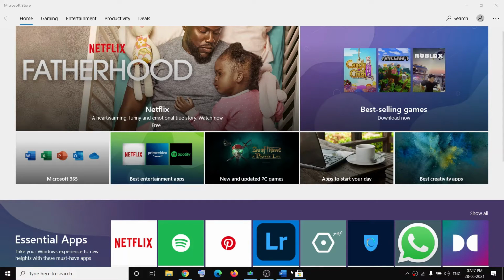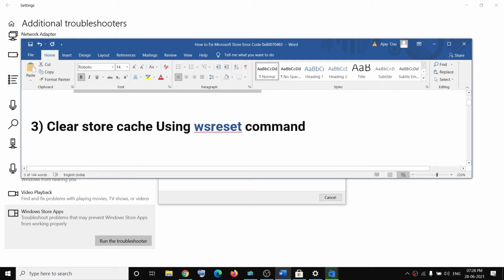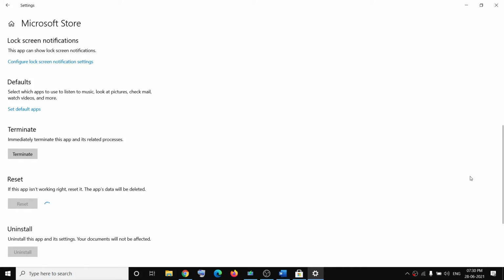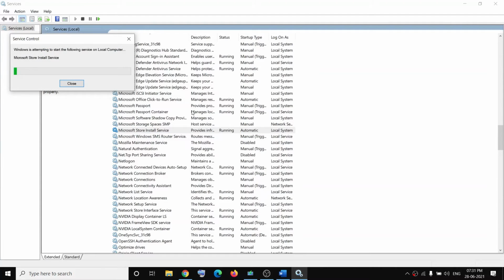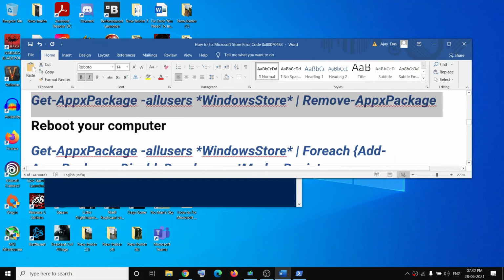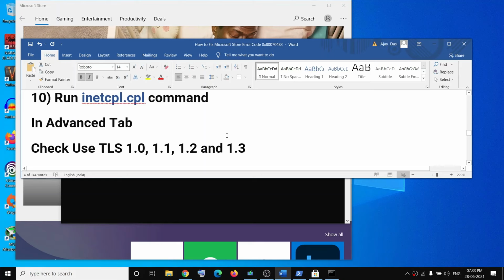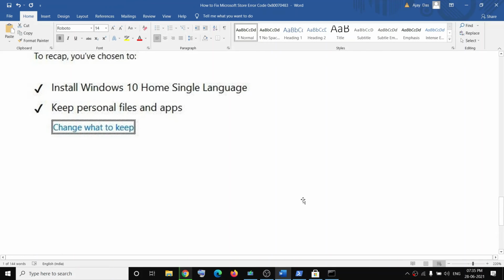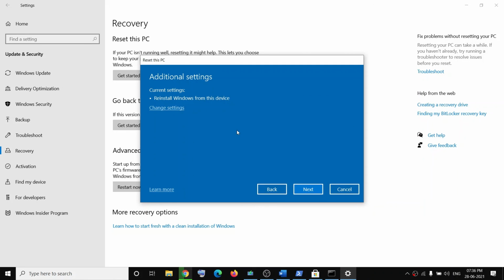How to Fix Microsoft Store Error Code 0x80070483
Steps to fix Microsoft Store Error Code 0x80070483 on Windows 10
1) Run Antivirus or Windows Security Scan
2) Run Windows Store Troubleshooter
3) Clear store cache Using wsreset command
4) Update Windows 10
5) Reset Store app
6) Restart Windows Update, Microsoft Store Install and background intelligence service
7) Run Powershell command to re-register store

8) Uninstall & Reinstall Store
9) Run DISM Command
sfc /scannow
Dism /Online /Cleanup-Image /RestoreHealth
10) Run inetcpl.cpl command
12) Reset Windows 10 (Create a backup first as it may result in data loss)